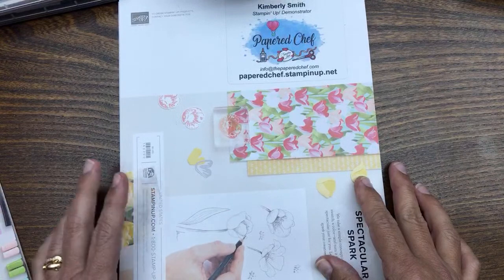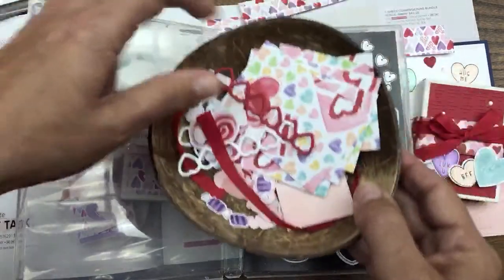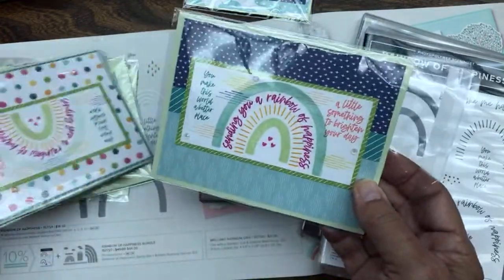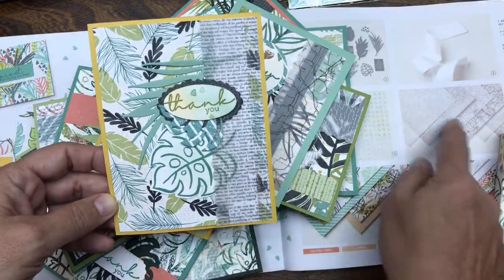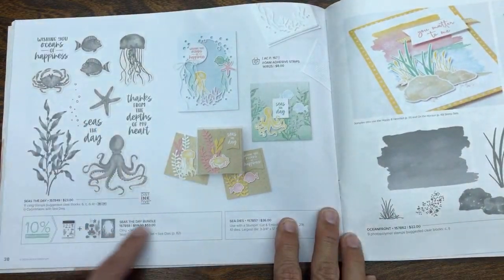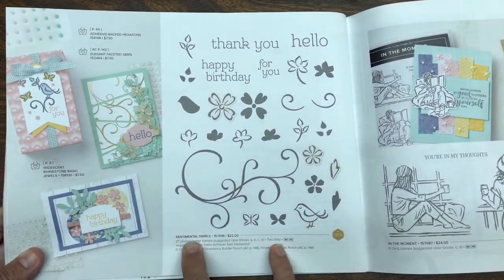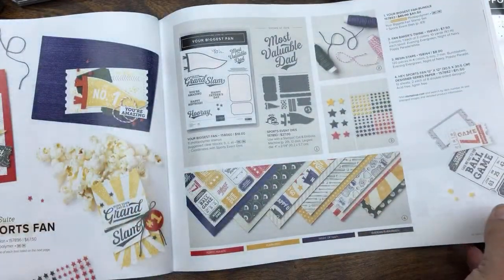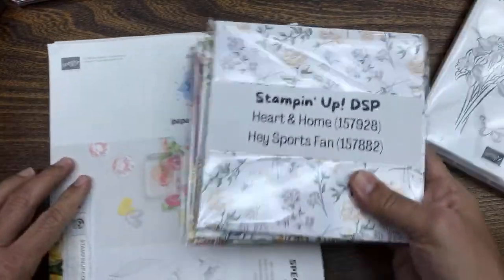LIVE 2022 January to June Mini Catalog Walk Through - New Stampin’ Up! Products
Papered Chef’s Stampin’ Up! Store